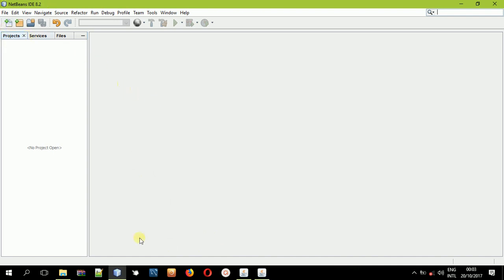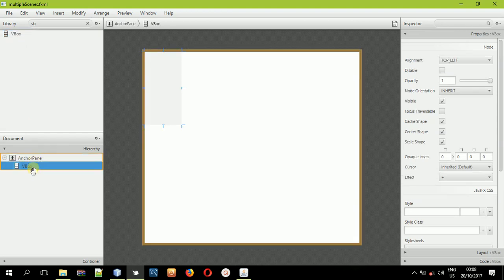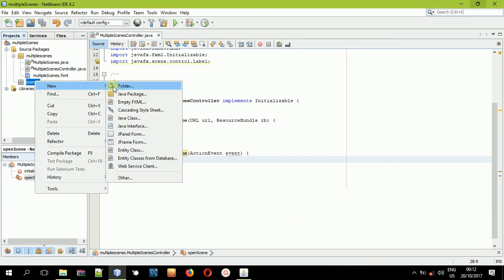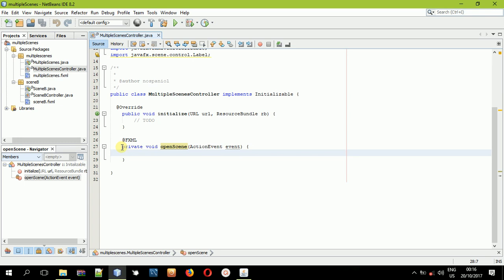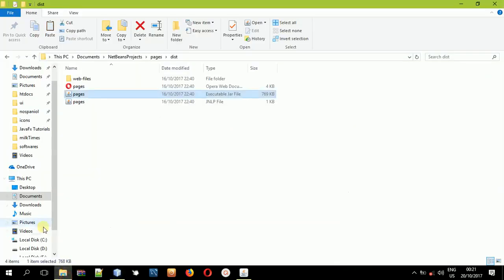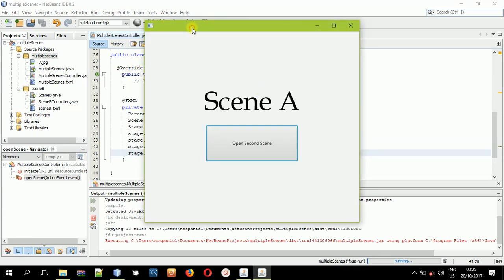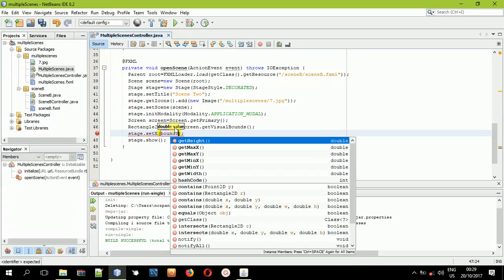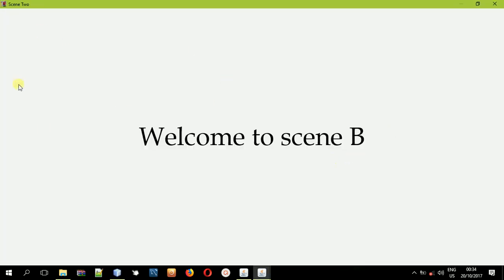Multiple Scenes in JavaFX FXML